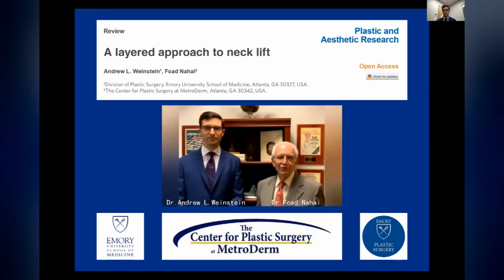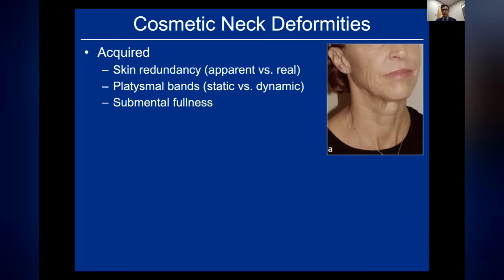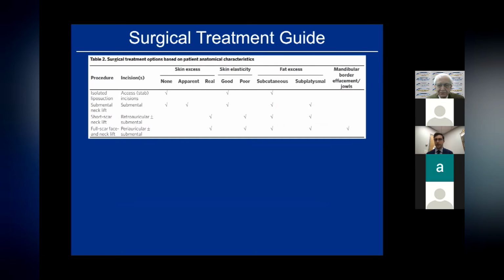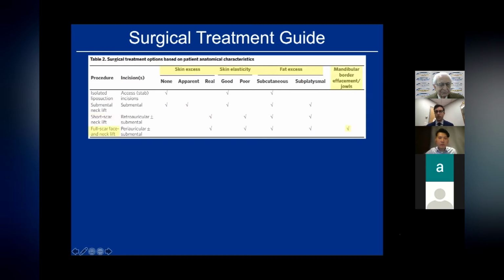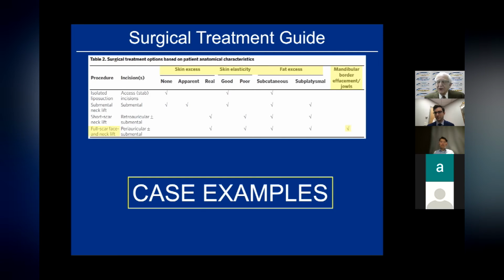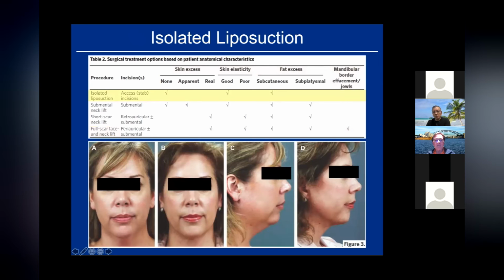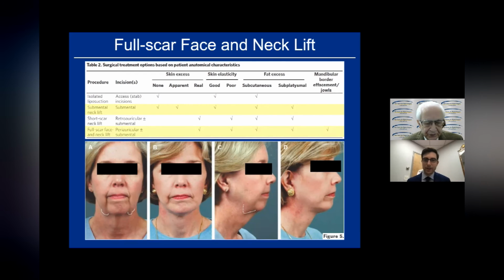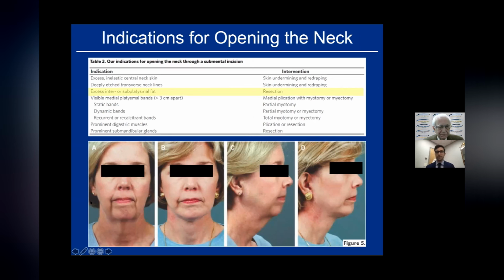[PAR] Article sharing: A layered approach to neck lift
A layered approach to neck lift/Review/
Cosmetic deformities may be due to congenital or acquired etiologies and successful management depends on accurately diagnosing the underlying anatomical problems and applying the appropriate surgical and non-surgical procedures to achieve the desired result.The goal of this article is to review neck aesthetics, cosmetic deformities, and indications for different treatment techniques by way of a systematic layered approach.